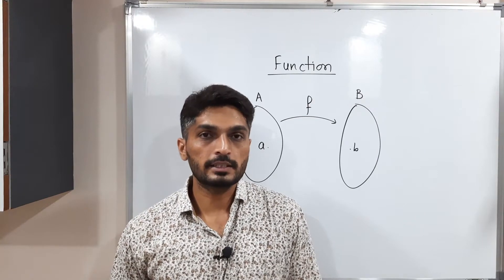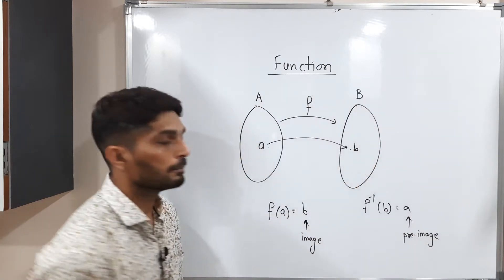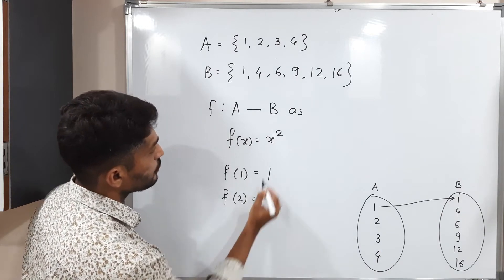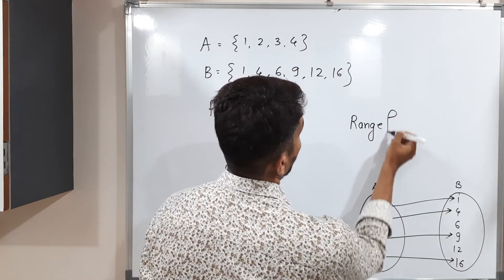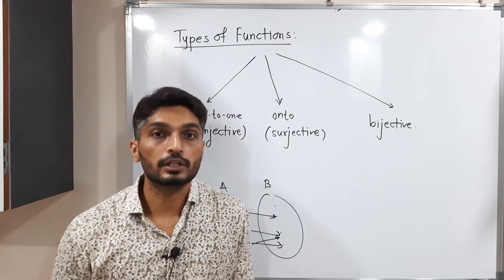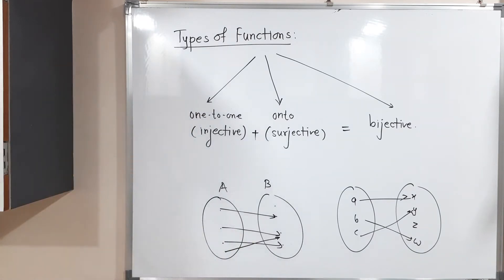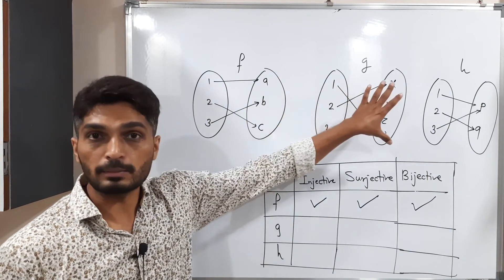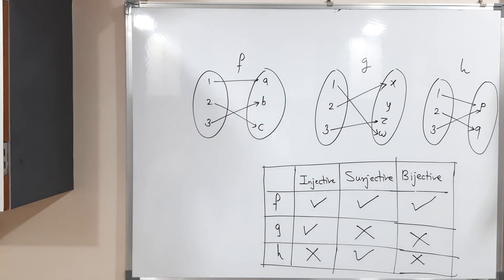Function | Lecture 1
Definition and Types of Functions